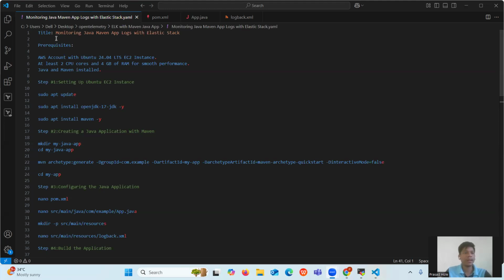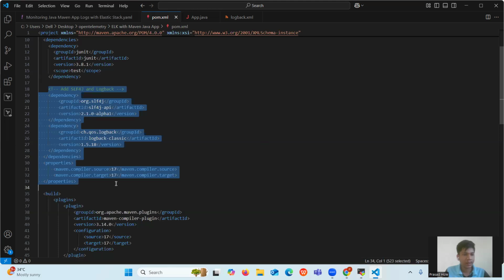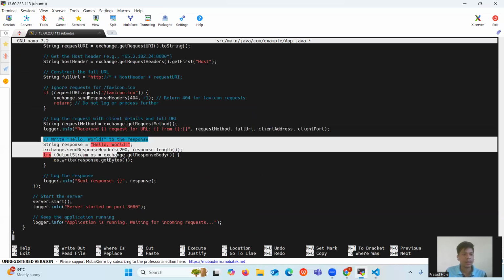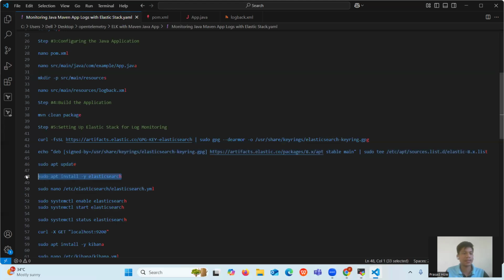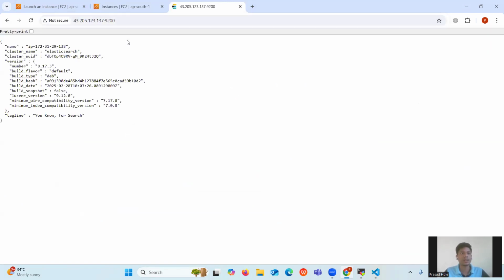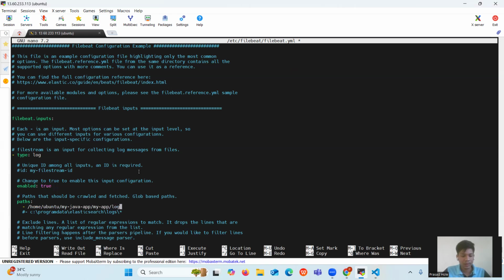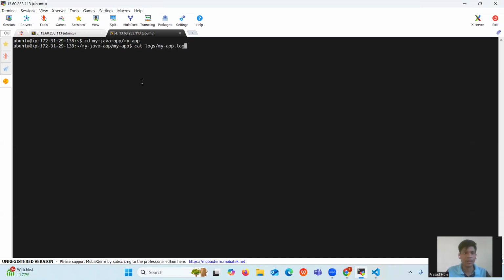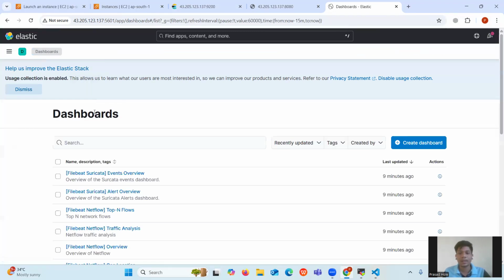Send Java Maven App Logs to Elastic Stack | How to Monitor Java Maven App Logs with Elastic Stack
In this video we are going to cover Send Java Maven App Logs to Elastic Stack | How to Monitor Java Maven App Logs with Elastic Stack | Elastic Stack Tutorial
0:00 Setting Up Ubuntu EC2 Instance
5:00 Creating a Java Application with Maven
10:00 Configuring the Java Application
15:00 Setting Up Elastic Stack for Java Maven App Log Monitoring
20:00 Visualize Java Maven App Logs in Kibana